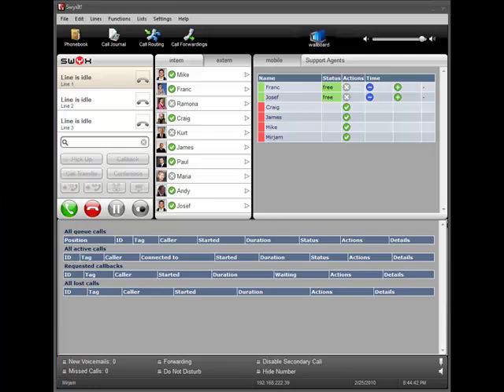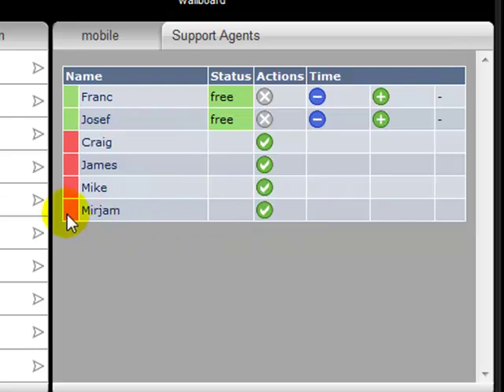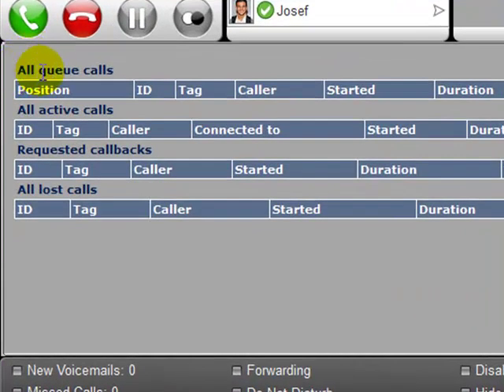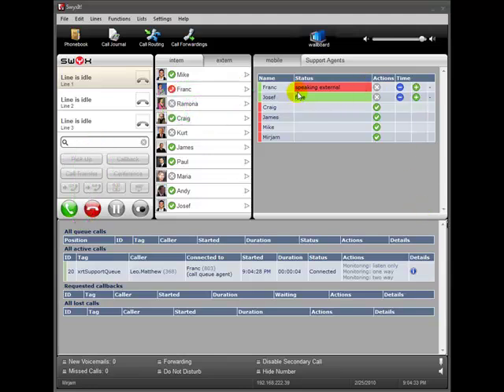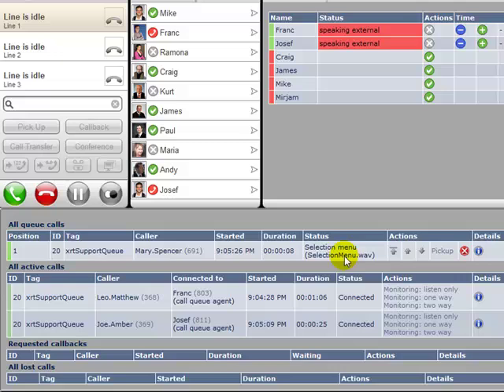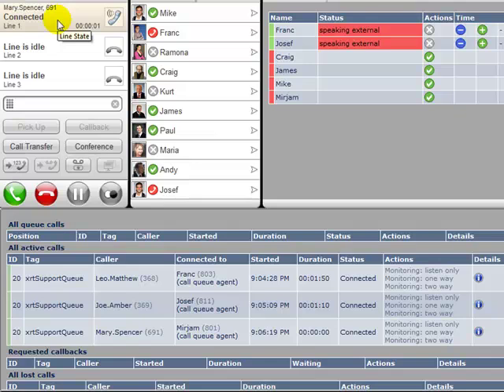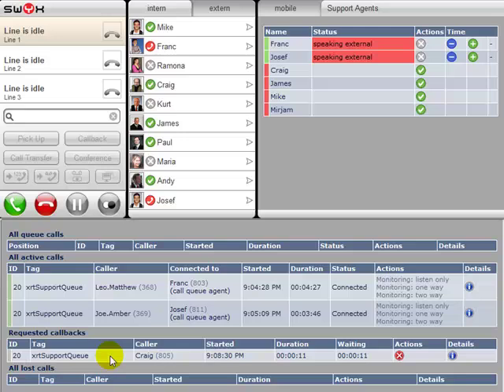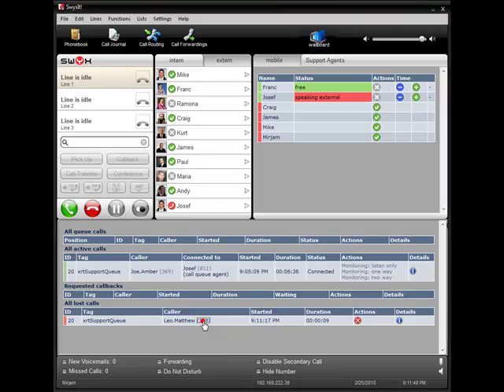SwyxWare call queue with 3iMedia